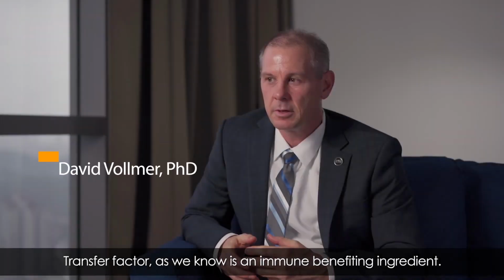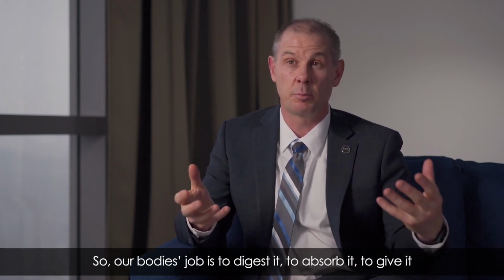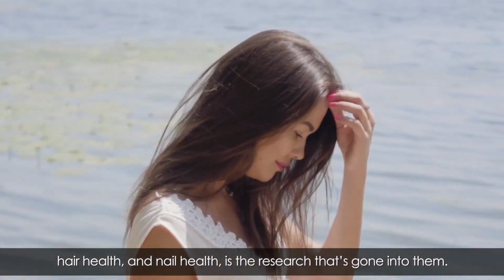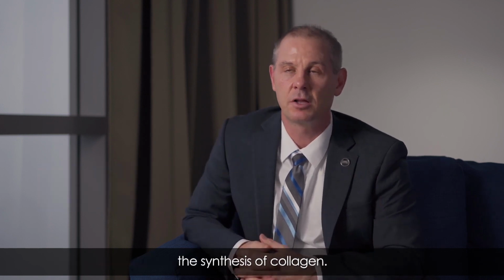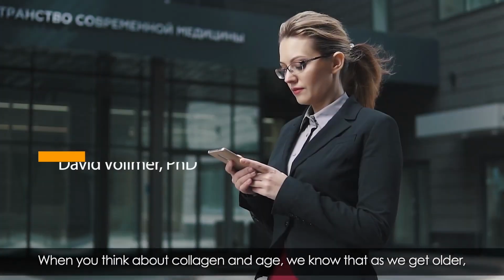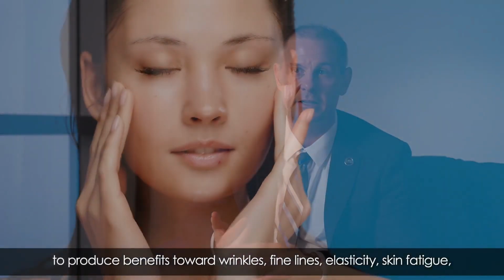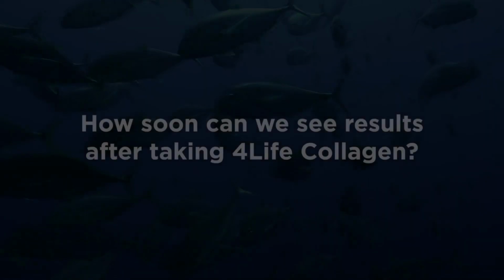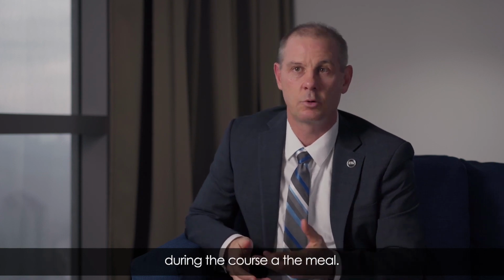4Life Collagen - Dr. Vollmer answers to all your queries